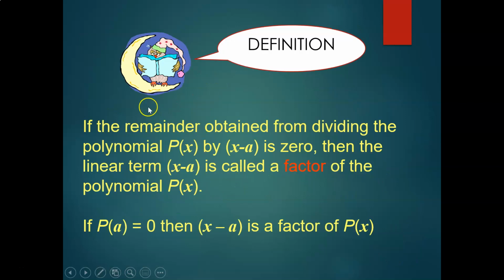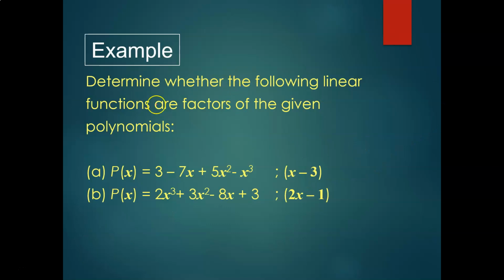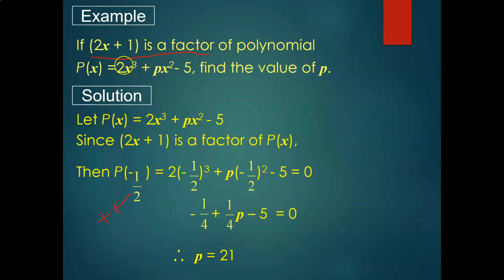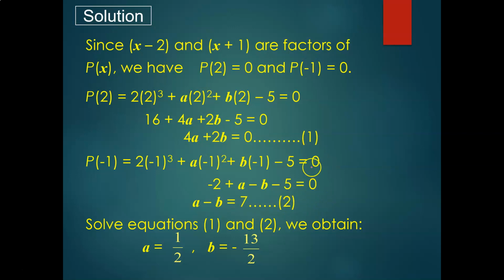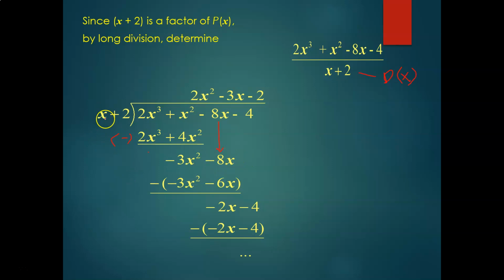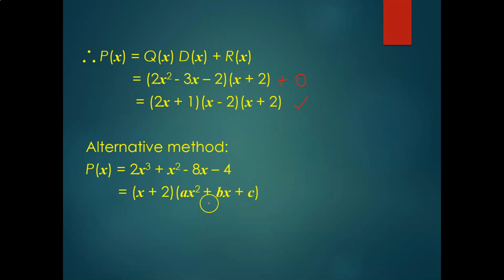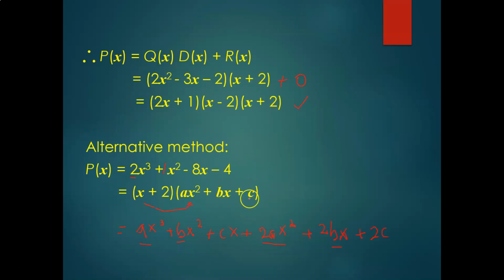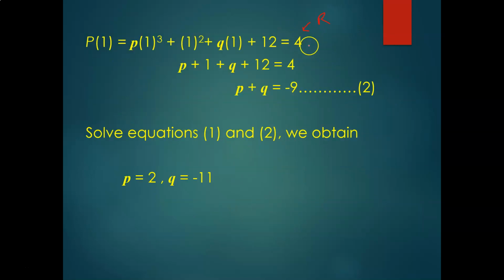SM0015/CM0014: 4.3 Factor theorem